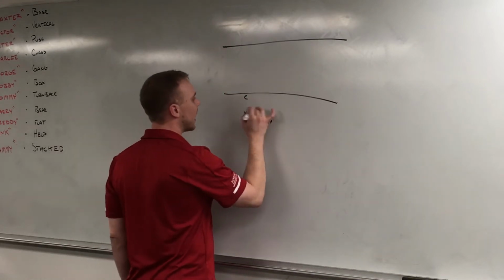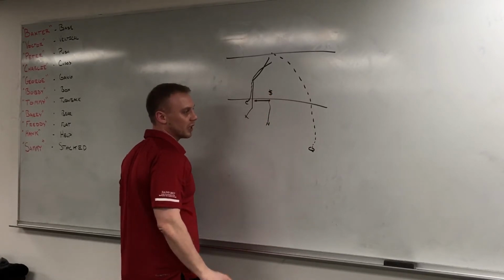Pass Concept for Scoring Points in the Red Zone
University of South Dakota Offensive Coordinator Ted Schlafke details a Pass Concept they use near the goal line to attack man and zone coverages.  Coach Schlafke outlines the quarterback reads and the wide receiver adjustments based on the defensive coverage.